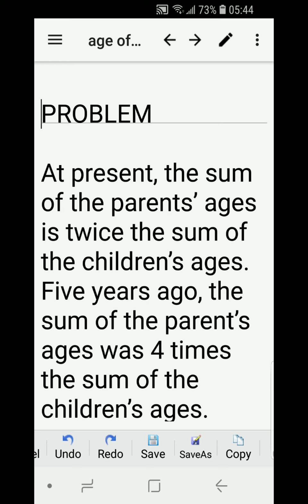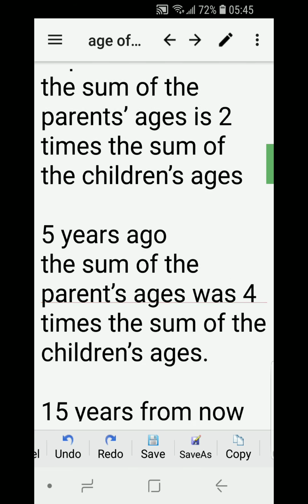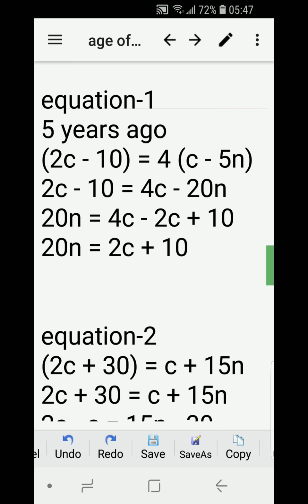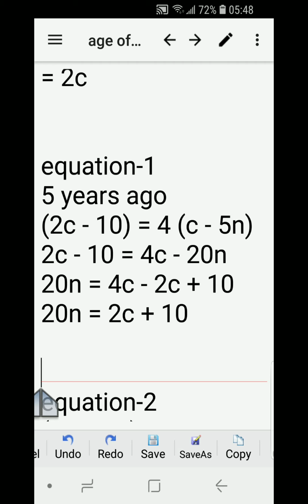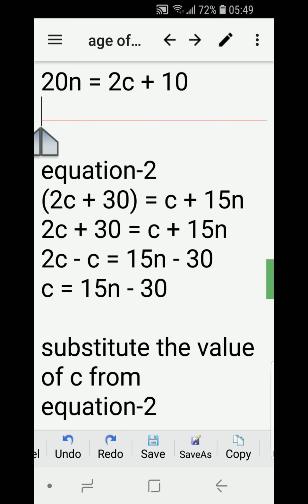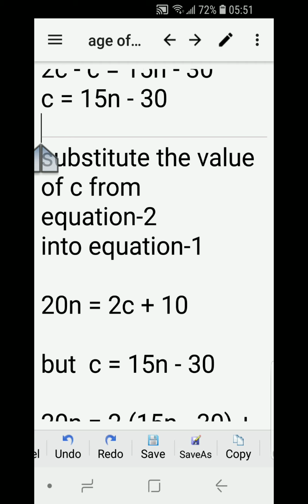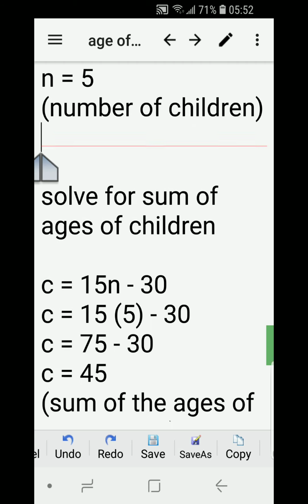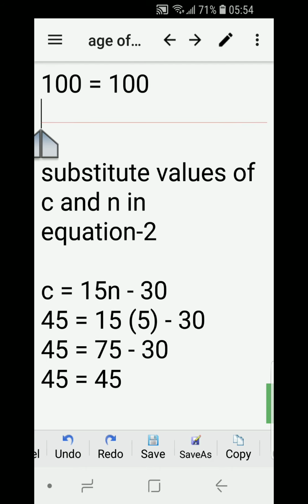MECHANICAL ENGINEERING LICENSE EXAM REVIEWER - Math Worded Age Problems - ages of parents & children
MECHANICAL ENGINEERING LICENSE EXAM REVIEWER - Math Worded Age Problems - ages of parents and children

PROBLEM

At present, the sum of the parents’ ages is twice the sum of the children’s ages. Five years ago, the sum of the parent’s ages was 4 times the sum of the
children’s ages. Fifteen years
hence, the sum of the parents’ ages will be equal to the sum of the
children’s ages. How
many children are there?

Given

at present
the sum of the parents’ ages is 2 times the sum of the children’s ages

5 years ago
the sum of the parent’s ages was 4 times the sum of the
children’s ages.

15 years from now
the sum of the parents’ ages will be EQUAL to the sum of the
children’s ages

Unknown
how many children are there?

SOLUTION

Let
n = number of children

c = sum of the ages of children at present

at present, the sum of the ages of parents
= 2c

equation-1
5 years ago
(2c - 10) = 4 (c - 5n)
2c - 10 = 4c - 20n
20n = 4c - 2c + 10
20n = 2c + 10

equation-2
(2c + 30) = c + 15n
2c + 30 = c + 15n
2c - c = 15n - 30
c = 15n - 30

substitute the value of c from equation-2
into equation-1

20n = 2c + 10

but  c = 15n - 30

20n = 2 (15n - 30) + 10

20n = 30n - 60 + 10

10n = 50

n = 50/10

n = 5
(number of children)

solve for sum of ages of children

c = 15n - 30
c = 45
(sum of the ages of the children)

checking

substitute values of c and n in equation-1

20n = 2c + 10
20 (5) = 2 (45) + 10
100 = 90 + 10
100 = 100

substitute values of c and n in equation-2

c = 15n - 30
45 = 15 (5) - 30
45 = 75 - 30
45 = 45

*** Cheers ***